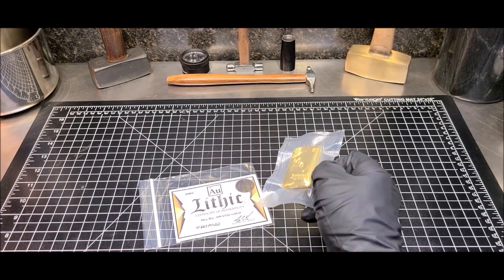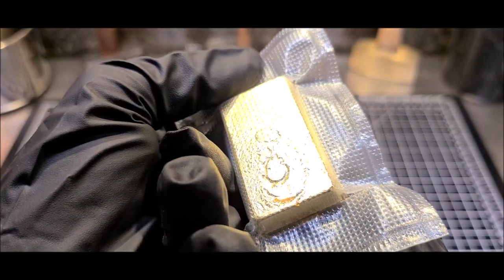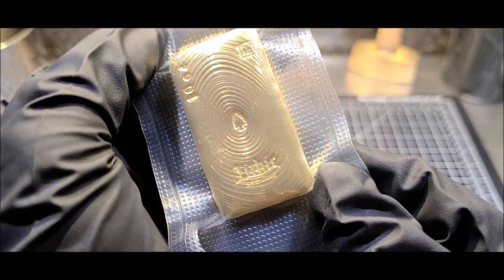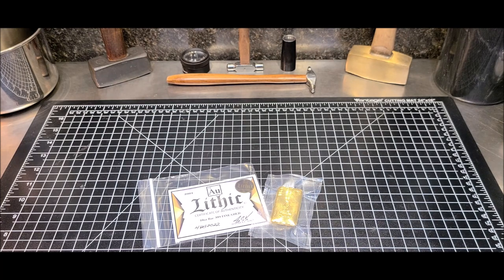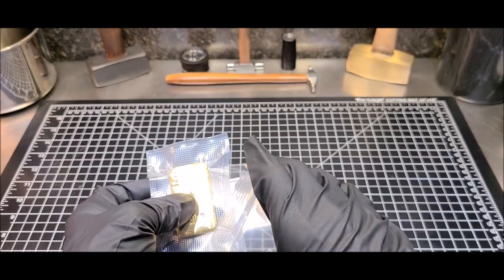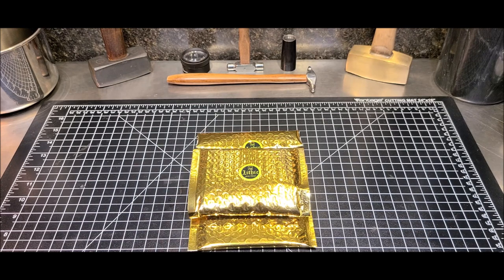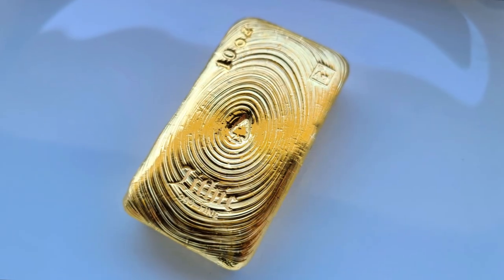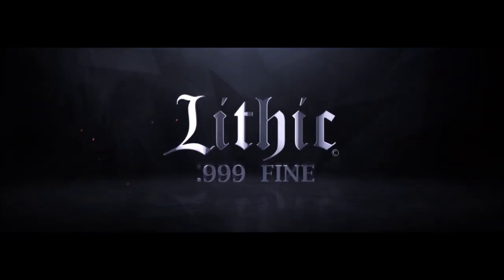Pouring one of the Finest Gold Bars on the Planet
#004 10oz. 24k Lithic's 4th ten ounce gold bar! .999 Fine Gold. Hand Poured, Hand Crafted. Join me in the Lab, and let's pour a new bar! These monster 10oz pieces are absolutely amazing to create. What a wonderful opportunity, I'd love every minute!